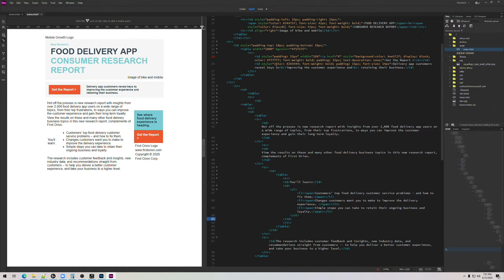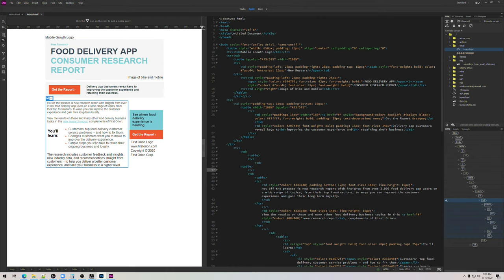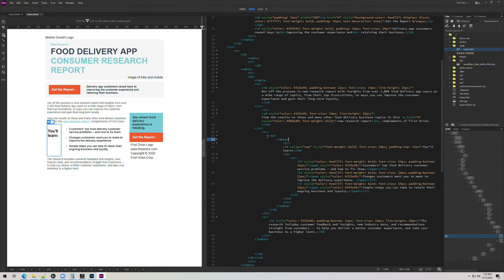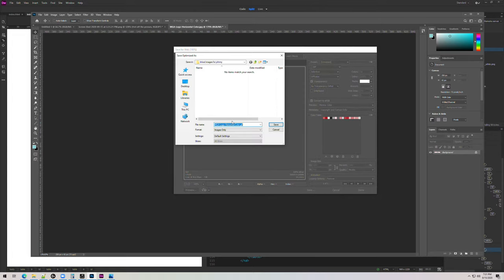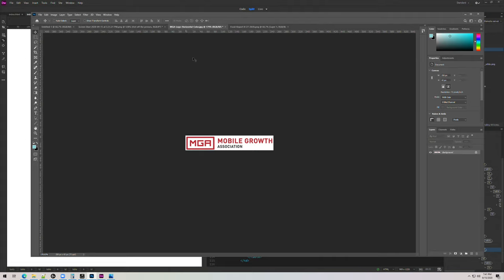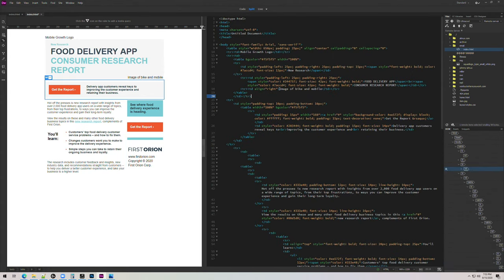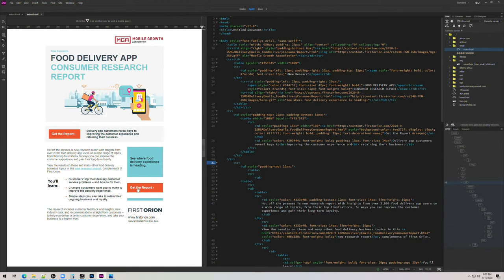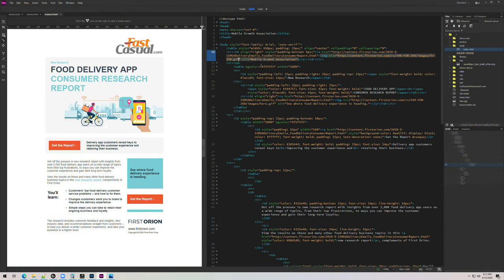HTML Email Coding